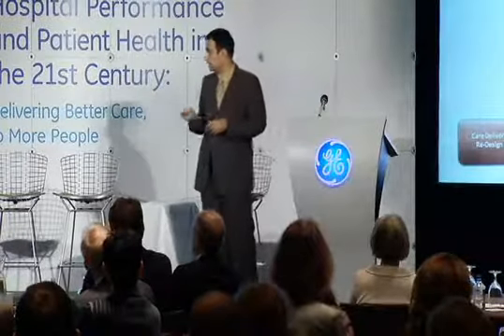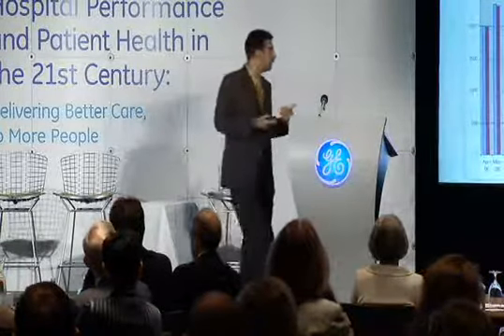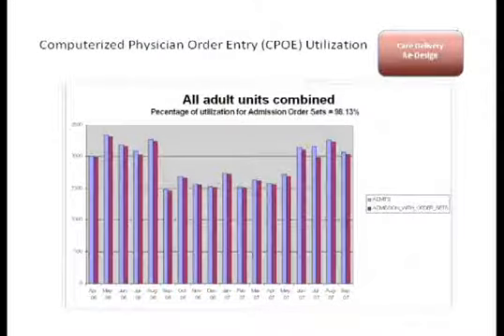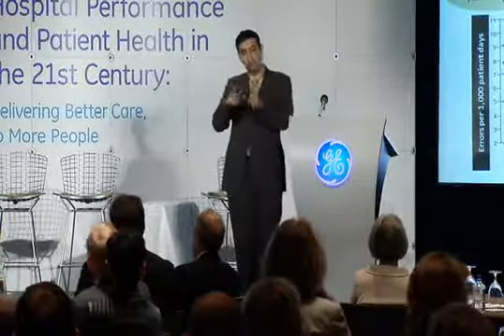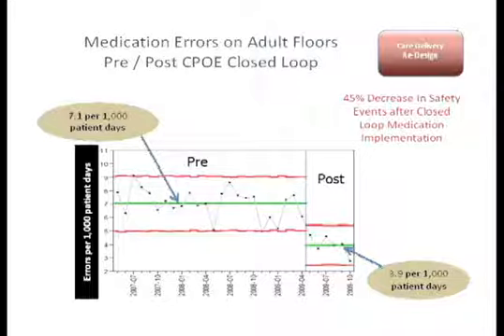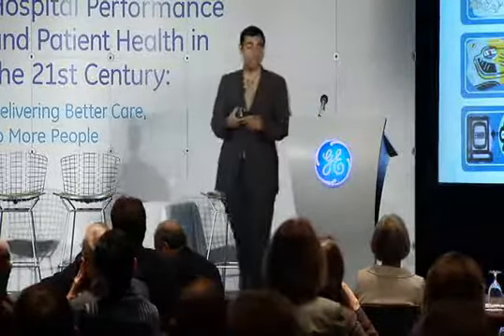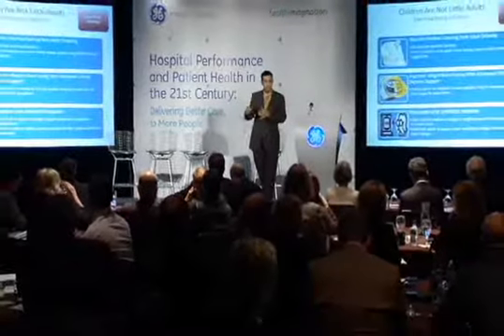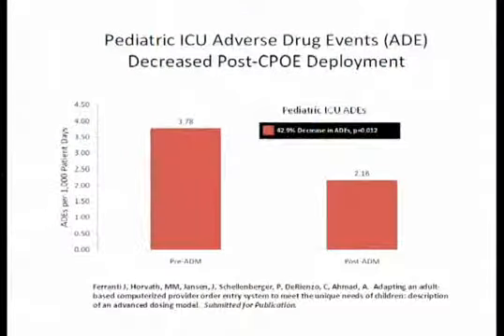Health Care Delivery Redesign - Asif Ahmad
In a talk on health care delivery redesign, Asif Ahmad, CIO of Duke University Health System, looked at using IT to reshape patient care. By mining data from computerized physician order entry (CPOE) systems, he asserted, health care organizations can confirm communication between physicians, nurses and pharmacies; in Duke's case, safety events were reduced by 45% as a result of CPOE.

Ahmad also touched on another lesson Duke learned from health care delivery redesign, that "children are not little adults": ordering, dosing and error prevention measures must be redesigned specifically for pediatrics. "IT is powerful enough that you don't have to take it the way it is," he noted. "You can refine it and change it."

Content-rich resources focused on helping you discover better ways to control costs, lead and strategize, improve quality and safety, and increase capacity.  With a constant stream of fresh ideas, in-depth information and inspiration, our goal is to be your knowledge service as you guide your organization to the next level.